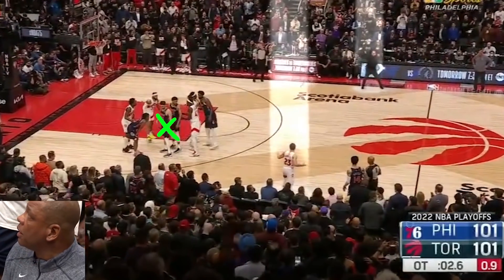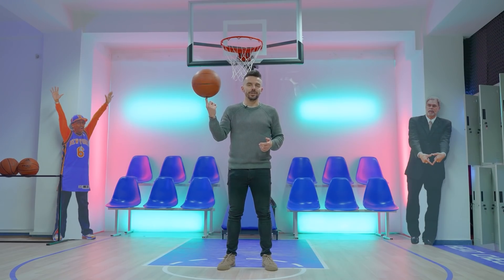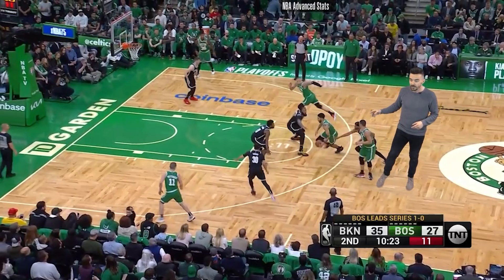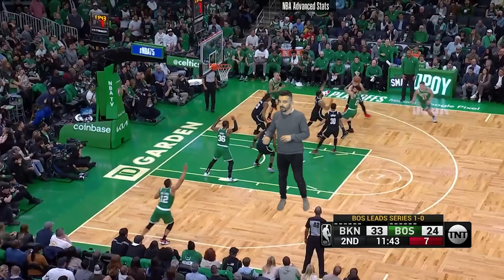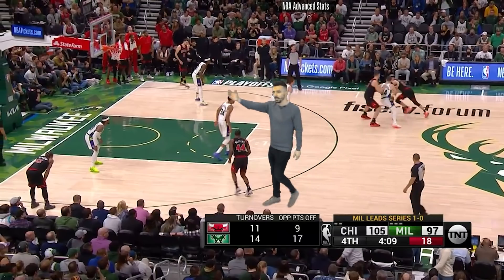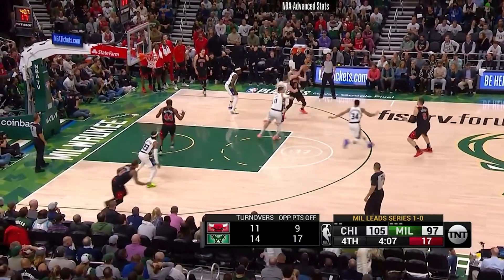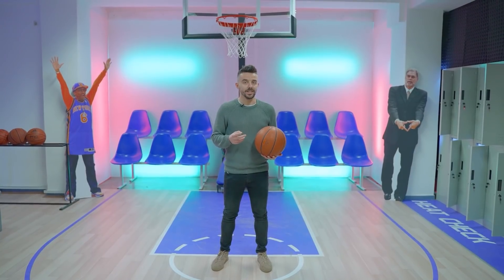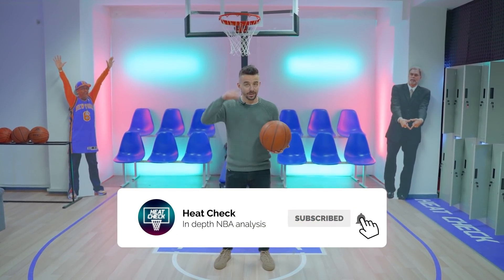These Are CHAMPIONSHIP LEVEL Plays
This was a perfect execution exactly how Doc drew it up. And last night there were a few of these plays so I wanted to break them down for you.
What up everybody, my name is Stefan and this is Heat Check. Let’s get into it.
I love this play call from Boston. On the hand off, we see that this is a double screen for Tatum to come out here, but he curls middle on the first one, and as Drummond jumps to protect that driving lane, at the same time Theis rolls to the rim, the great find by Tatum and the layup.
Check out once again this slick pass from Tatum to the rolling Theis.
Again, Tatum drives right but as he’s double teamed, he sees Williams all the way on the other side, and as he throws the pass, Smart is also aware of the situation and sets a back screen here so that Grant has an open look for this shot and he knocks it down.
Grant Williams played a huge role in the Celtics win last night.
Check out the value of a big man who can stretch the floor for the Bulls.
On this high pick, Vucevic pops out and you see that Giannis doesn’t want to leave him open so he jumps over there. This leaves Patrick Williams over here with an open lane to cut inside and get an easy bucket.
Caruso dished out 10 assists but this was the most beautiful one.
And another play for Vuc, as we stop it right here, you see that Caruso sets one pick, and Zach Lavine is over here and will come over to set another one for Vuc to curl along the baseline and come out here, so when he gets it, Lopez is trailing behind, unable to close out, and this shot for NIkola goes in.
Vuc chipped in a huge double double to help the Bulls get the win.
Right here we see that Embiid is double teamed so he’ll pass out of it creating a 3 on 2 on this side. And I like that Maxey fakes the corner pass, and tries to sneak one in the middle, so now Boucher has to come back under the basket, and when Milton finds Niang, this is too much back and forth for Boucher so there’s an open shot and Niang hits the three.
Again check this great ball movement by Philly for Niang’s 3 in full speed.
The Nets are down 2, a surprising win for the Bulls and a sweet revenge game winner by Embiid, let me know in the comments If you expected any of this to happen.